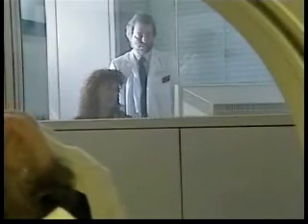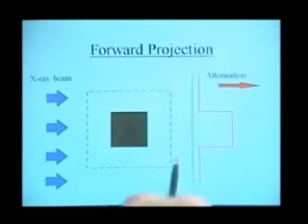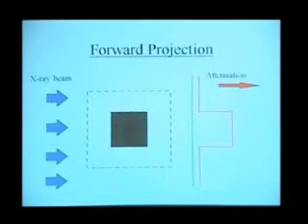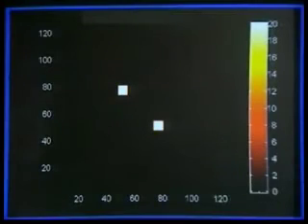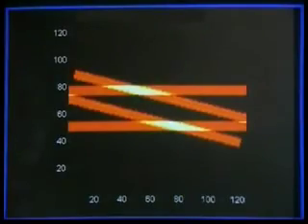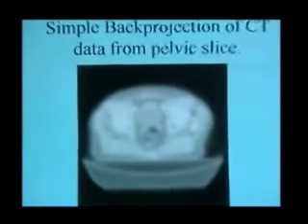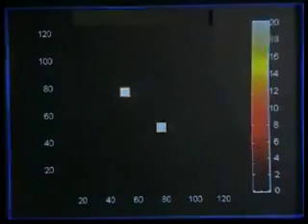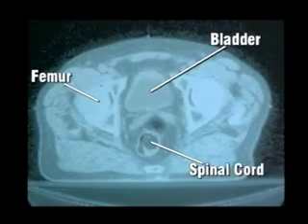X-rays and CT II - Imaging in medicine (5/13)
Looks at modernisation in imaging equipment.

Transcript link -

Study a free course on Imaging in medicine at the Open University